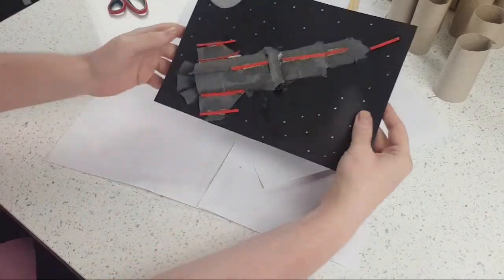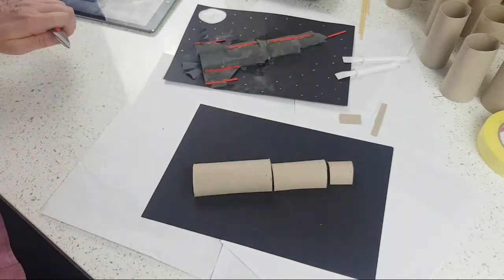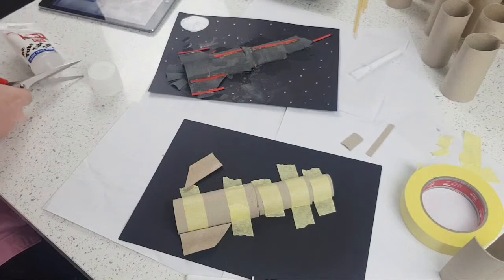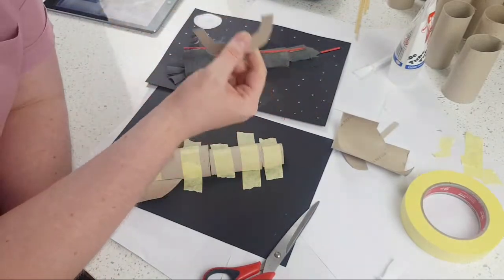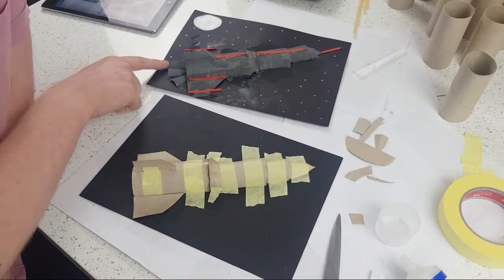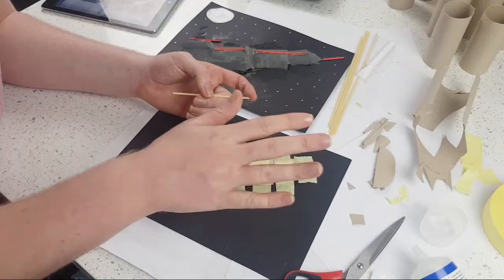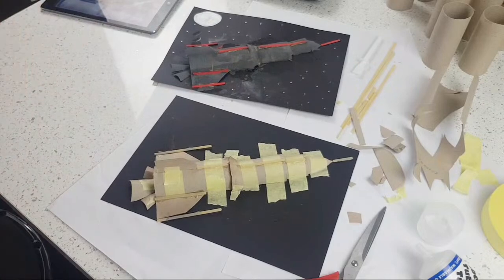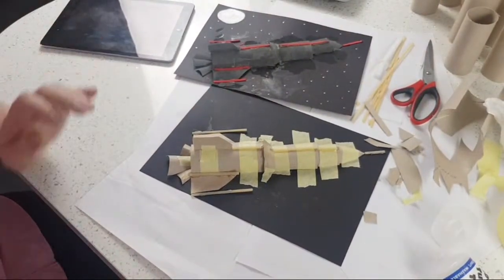Live Lesson - Art - Home Craft - Rocket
7/5/20
Join Mr B's art lesson where he will be doing some home craft to make a rocket from stuff around the house.

I'm using Darrell Wakelam's brilliant guide. Find him on twitter @DarellWakelam to see this idea and loads more!

3-4 toilet roll tubes
Masking tape
Black card (or other card/paper)
PVA glue
Uncooked spaghetti
Scissors